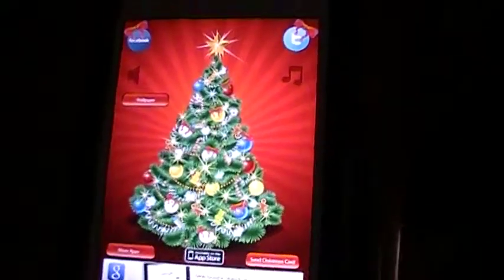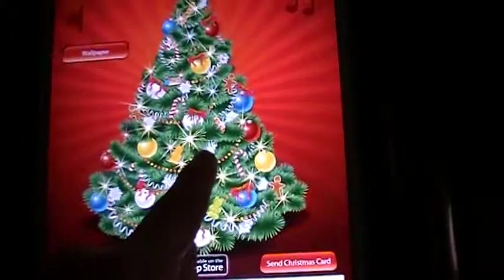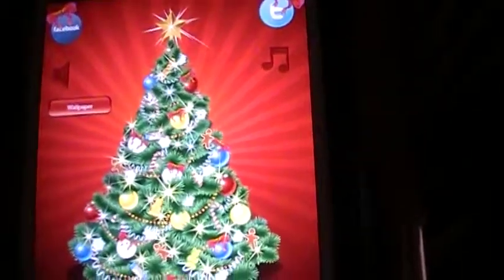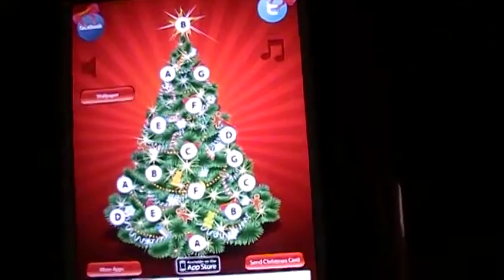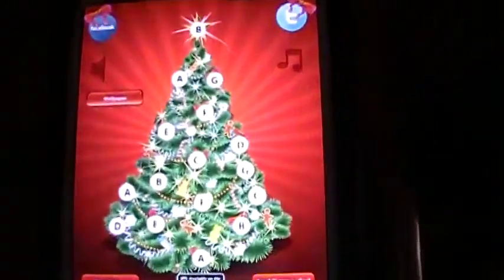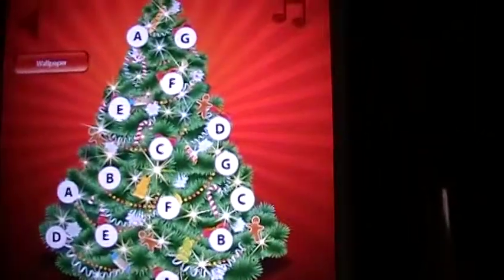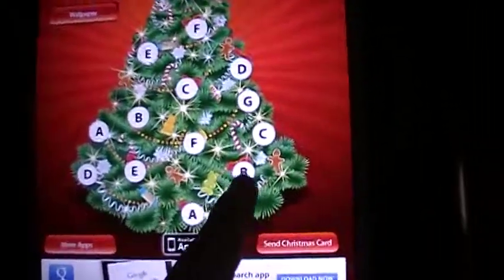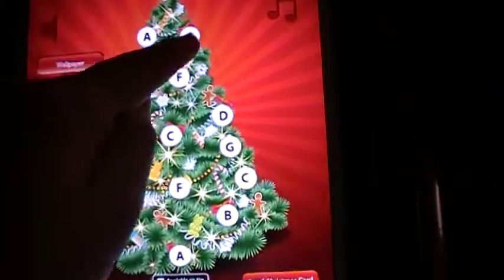Christmas Music Tree iPad App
Fun holiday iPad App reviewed for use in a music therapy session.  Great for fine motor skills, hand-eye coordination, and spelling.